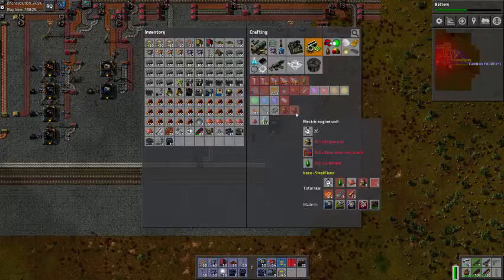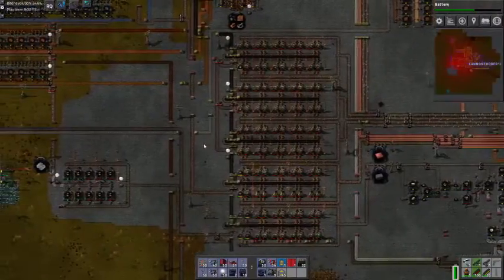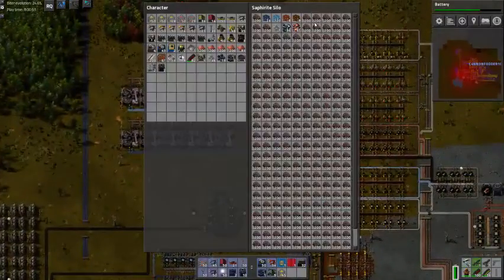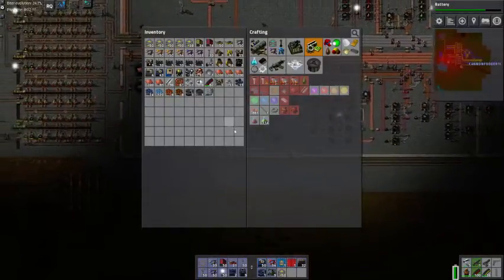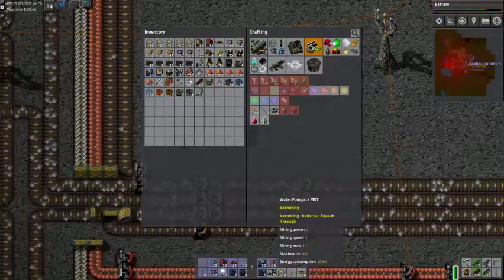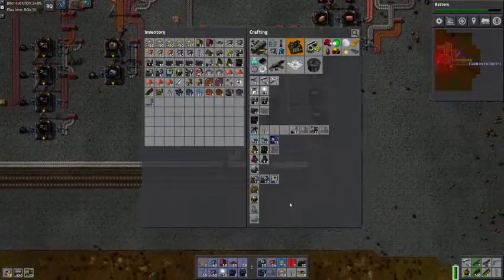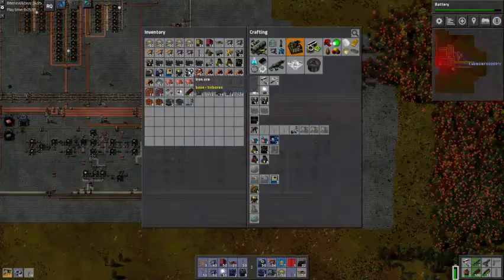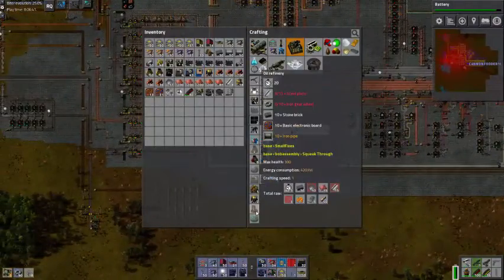We need Oil Modded Factorio Episode 12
This is Factorio, I will be playing a heavily modified version of the game and when I can remember all the mods that are in this pack I might update this description.

I am a naughty boy, here is the modpack created by streamer and fellow 'Tuber Arumba

I am thegameblot and welcome to the channel!

This is a description and nobody reads these. What? Still here? You must love text..

10min eps. and quality are to compensate for my terrible internet.